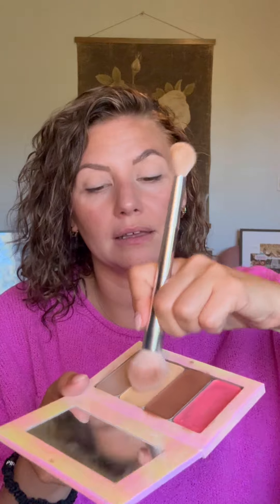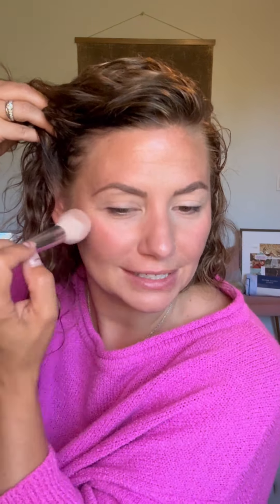Seint Summer Glow Kit with XANADU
Shop or get matched here